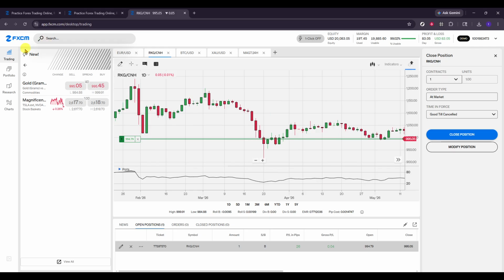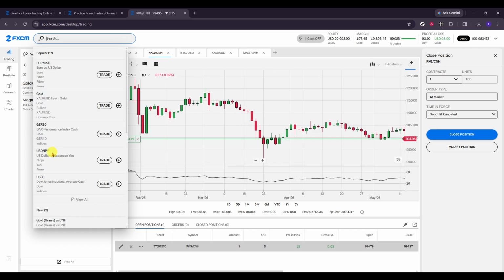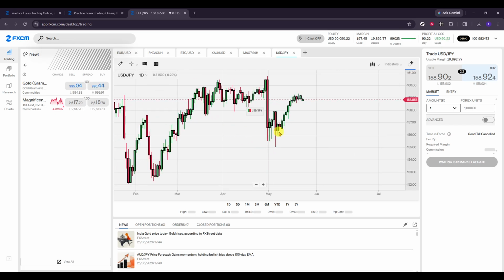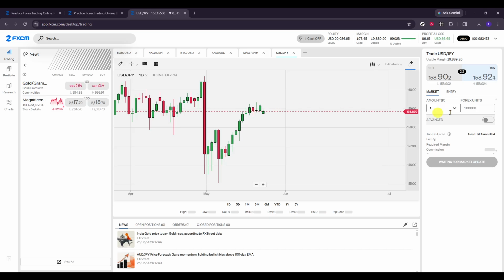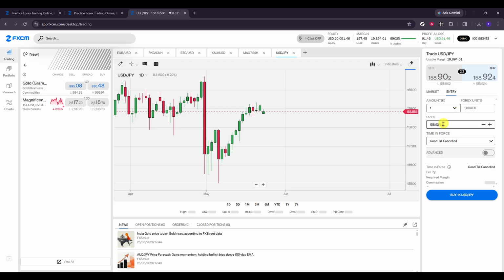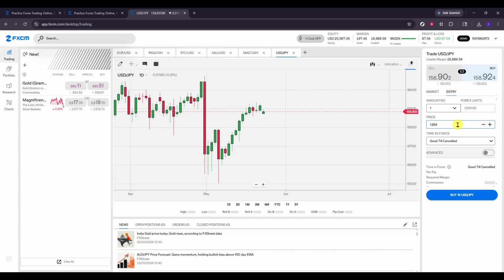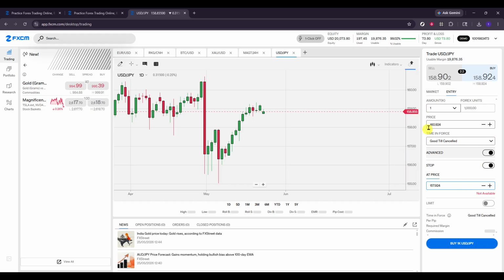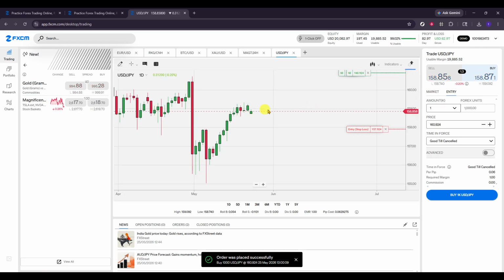How To Demo Trade On FXCM (2026) (Step By Step For Beginners)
Learn How To Demo Trade On FXCM in this step-by-step beginner tutorial. I’ll show you how to practice trading on FXCM using a demo account, test strategies, and learn forex trading without risking real money. This beginner-friendly FXCM guide is simple and easy to follow.